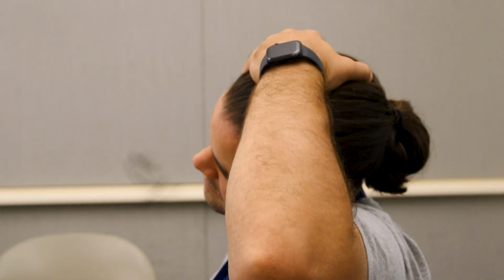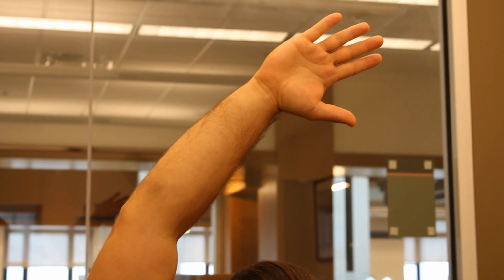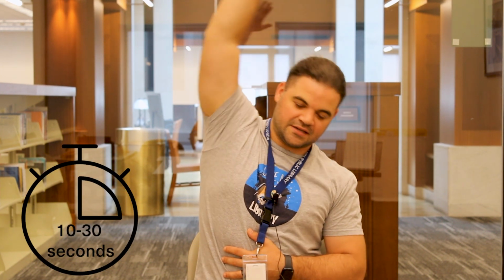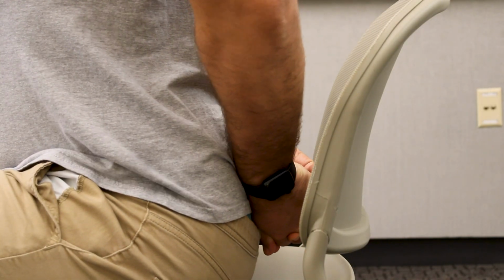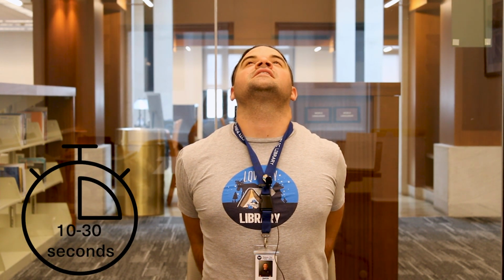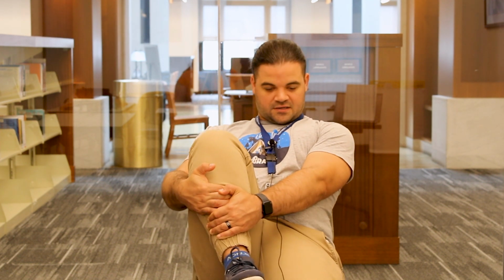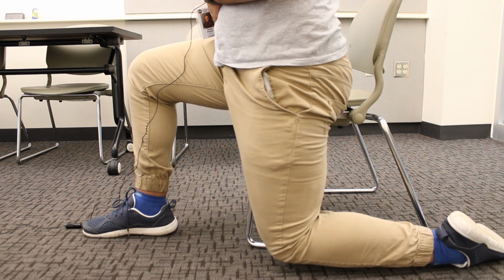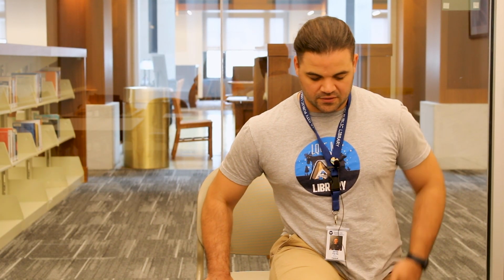“Deskercise” for Desk Workers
Typically, when we think of work-related injuries, we think of blue-collar workers that depend on their physicality to complete their work. This is a common misconception, as office spaces have a high frequency of work-related disorders. Desk jobs typically involve repetitive motions, poor posture, and long periods of sitting, which can be the perfect recipe for musculoskeletal disorders. Although standing desks have become a popular alternative, there are great “deskercises” that you can do throughout your workday that can make a difference.